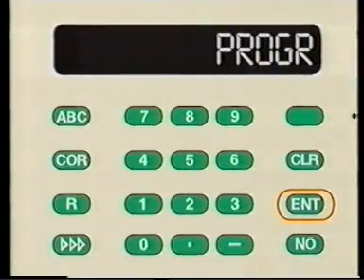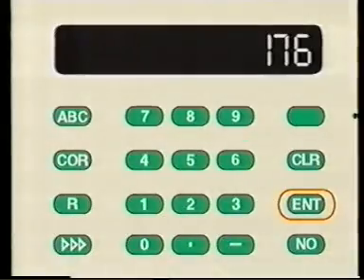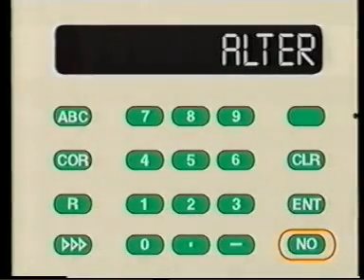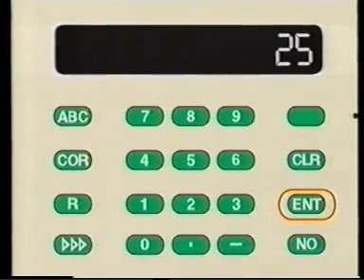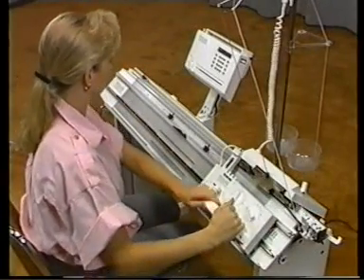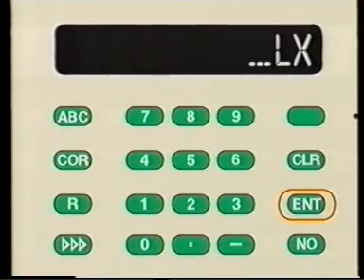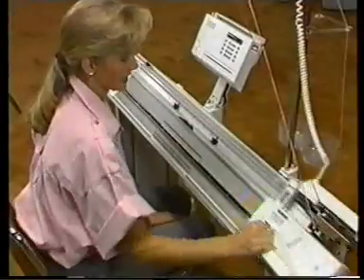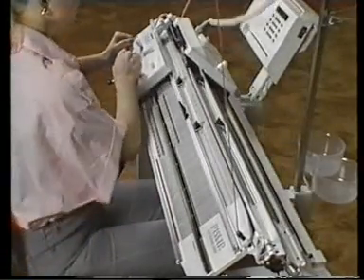Passap E6000 Instructional Video - Part 6